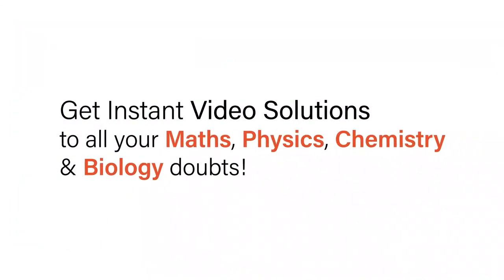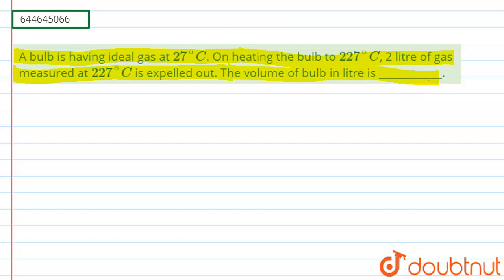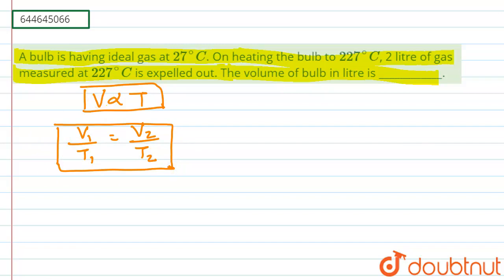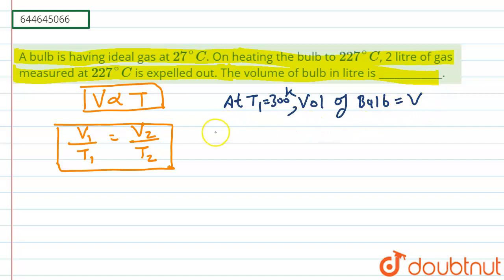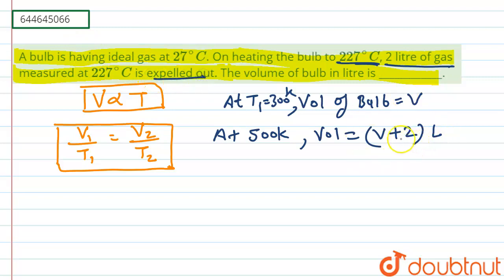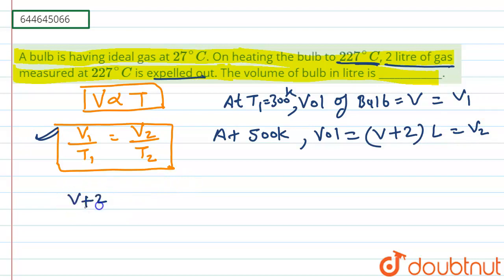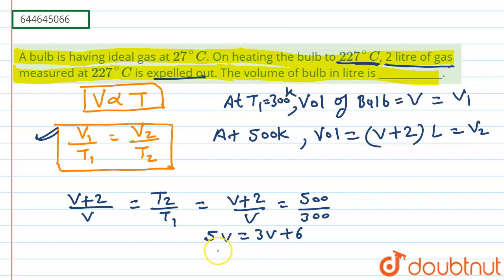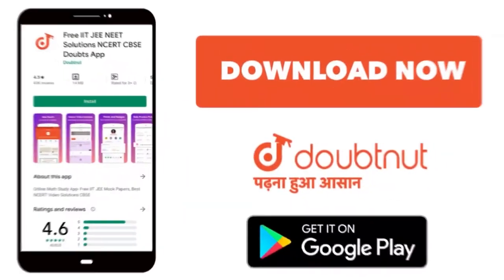A bulb is having ideal gas at 27^(@)C. On heating the bulb to 227^(@)C, 2 litre of gas measured ...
A bulb is having ideal gas at 27^(@)C. On heating the bulb to 227^(@)C, 2 litre of gas measured at 227^(@)C is expelled out. The volume of bulb in litre is ____________.
Class: 12
Subject: CHEMISTRY
Chapter: STATES OF MATTER
Board:IIT JEE

👉 Have Any Query? Ask Us.